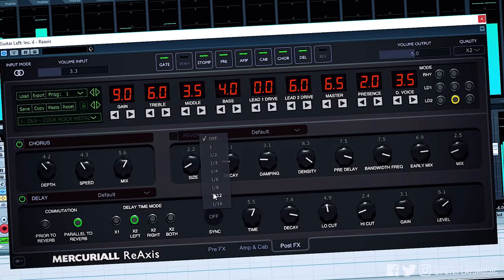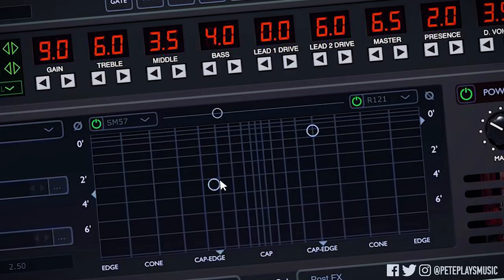The Most Realistic Amp Plugin For Metal? | Mercuriall ReAxis | Pete Cottrell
This video was made possible with the support of Jan Behnke and all my Patrons.

➤Merch/Website (Coming Soon!)

➤Focusrite Scarlett 2i4